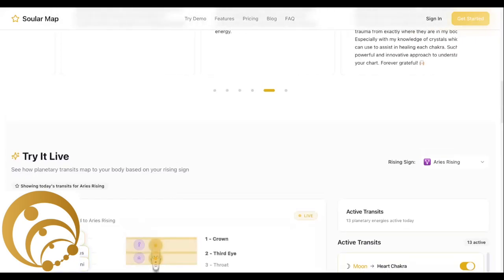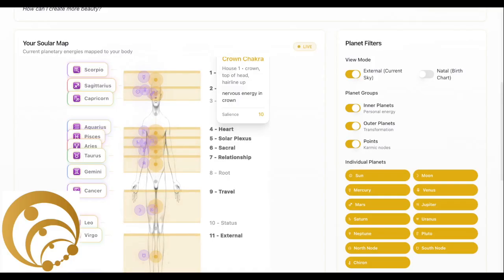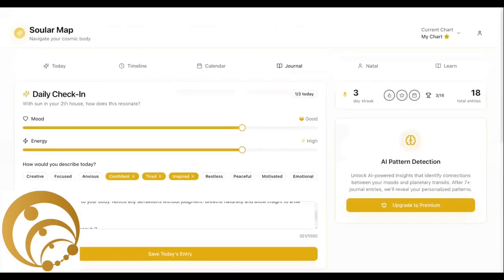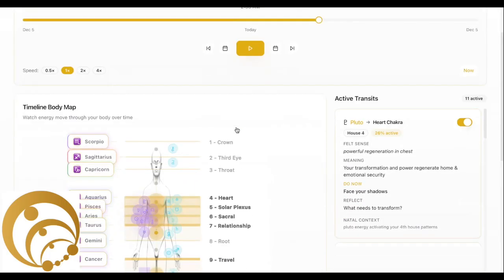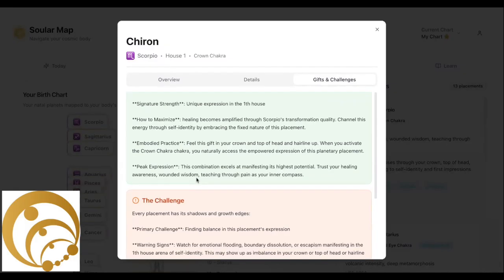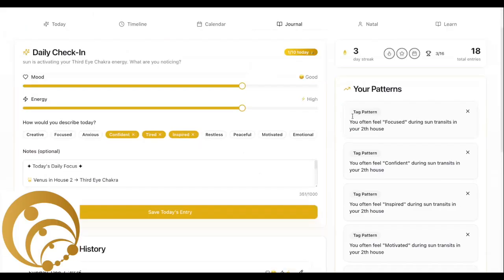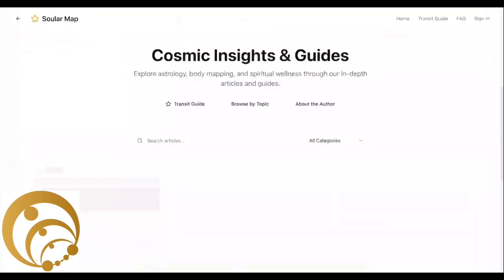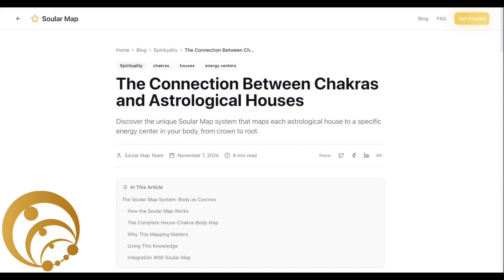Unlock Your Body's Cosmic Blueprint - Soular Map APP TUTORIAL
Unlock your body’s cosmic blueprint and actually see your chart in your body. In this Soular Map app tutorial, I’ll walk you step-by-step through how to use the app to turn your astrology into something you can feel, track, and work with every day.

- Read your energetic “body map” and understand what each zone represents

- Track how current transits are activating different parts of your body and life

- Use the app for somatic check-ins, journaling, and real-time self-coaching

- Spot patterns in your energy so you can make better choices, faster

Soular Map is designed for people who don’t just want “horoscopes.” It’s for you if you want to understand how your chart actually lands in your nervous system, your habits, and your daily decisions. This tutorial will help you go from “I know my big three” to “I know exactly what my body is trying to tell me.”

 to create your map and follow along with the tutorial. You can pause the video, tap through the app with me, and set up your own cosmic blueprint in real time.

I might use your combo in a future tutorial.

— where astrology becomes embodied, chakras become practical, and spiritual knowledge becomes personal power.

Here, we decode the system your soul chose to incarnate through:
✨ In-depth astrology
✨ Dimensional wisdom
✨ Chakra integration
✨ Spiritual how-to’s for real transformation

Whether you’re a mystic in training or a cosmic veteran, this is your space to study the stars, track your transits, and master your energy.

TimeStamps:

0:00 Intro
1:40 Today Tab
3:50 Journaling The Alignments
6:58 Calendar
7:35 Timeline
8:56 Natal tab
11:42 Premium - Gift
16:28 Blog

We’re not just reading charts—we’re remembering who we came here to be.